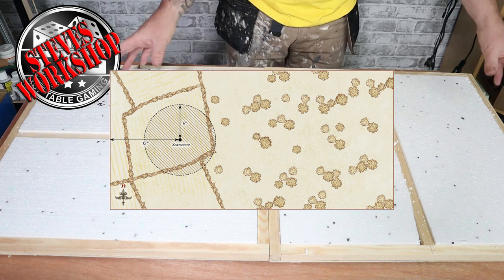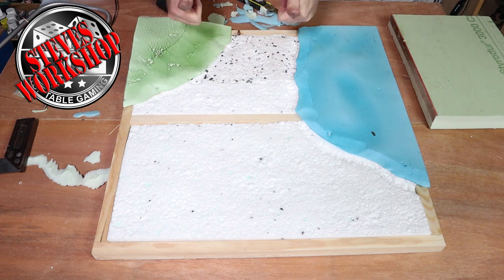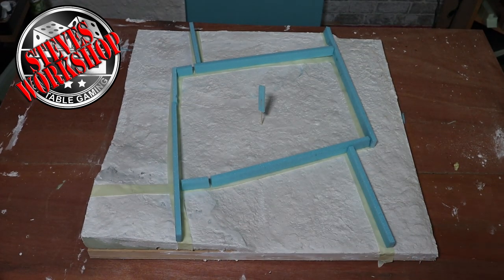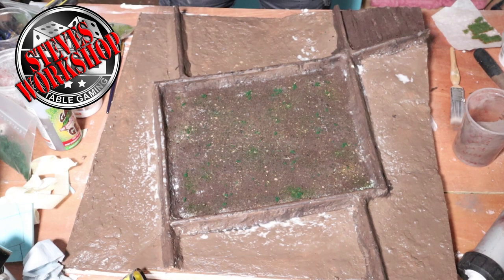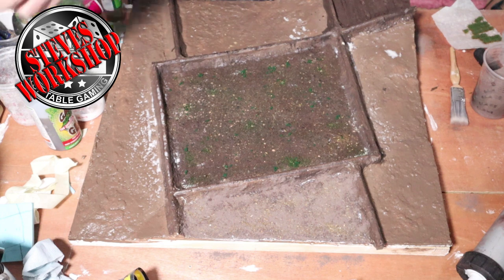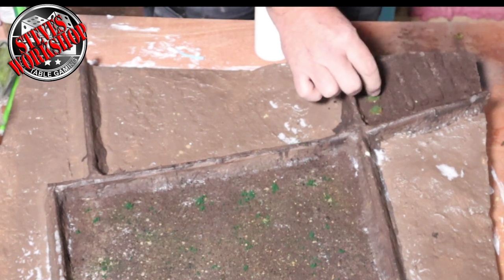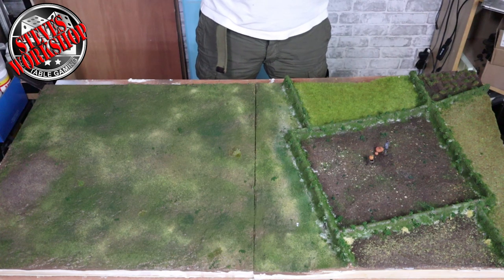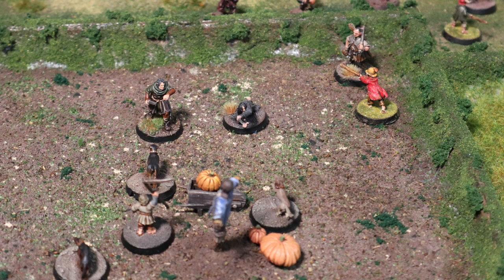Terrain Tutorial - Making a Farmer Maggots Farm Board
The 2nd board build tutorial!
Another terrain tutorial for you guys, in this one steve again returns to "The Scouring of the Shire" book and has a go at making farmer Maggots farm board!

Jay is on twitter! @toptablegamer